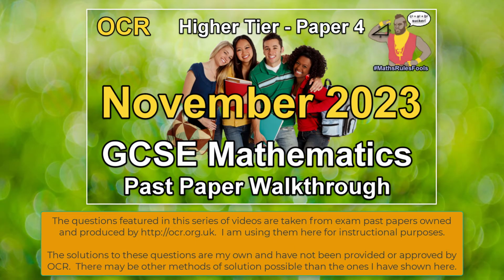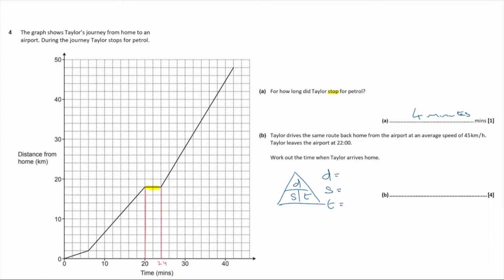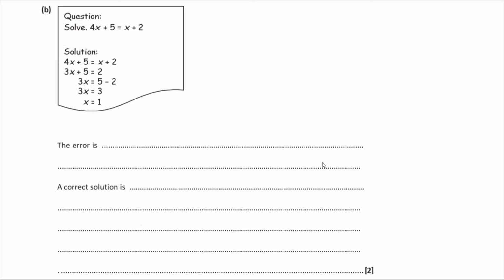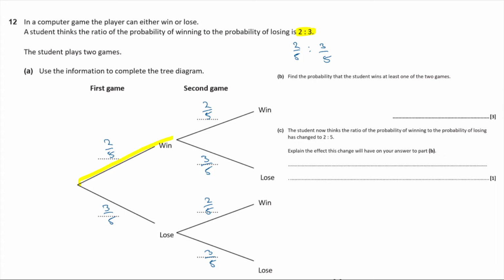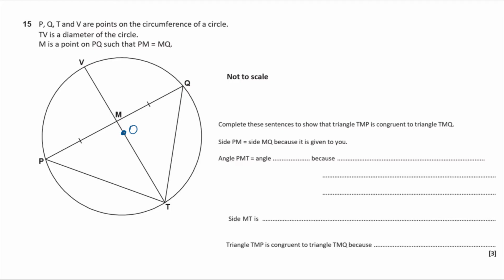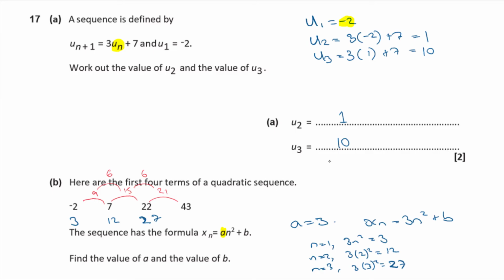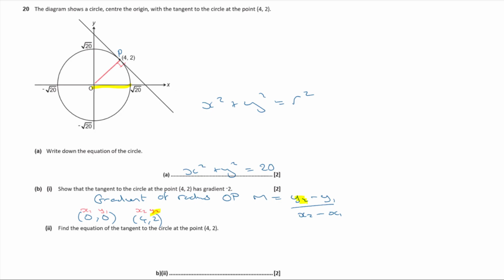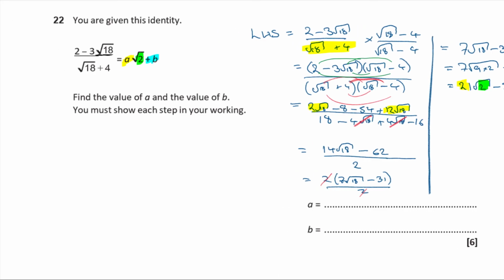GCSE Maths OCR November 2023 Paper 4 Higher Tier Walkthrough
A complete walk through of OCR GCSE Maths November 2023 Higher Tier - Paper 4 calculator.  Help revise for the J560 new specification 9-1 mathematics exams and your mock.  This walkthrough tutorial has full solutions to each question, so you can use it like a mark scheme.

0:00:00 - Intro
0:01:50 - Q 1 - Percentage change
0:04:12 - Q 2 - Number properties - factors and primes
0:06:14 - Q 3 - Constructing and interpreting pie charts
0:11:01 - Q 4 - Distance-time graphs
0:15:06 - Q 5 - Converting metric units
0:16:19 - Q 6 - Forming and solving simultaneus linear equations
0:21:03 - Q 7 - Finding integer solutions to linear inequalities
0:23:01 - Q 8 - Recognising graphs of direct and inverse proportion
0:23:54 - Q 9 - Factorising and solving quadratic equations
0:26:41 - Q10 - Area of compound shapes including rectangles and trapeziums
0:30:43 - Q11 - Sampling with lowest common multiple (LCM)
0:36:23 - Q12 - Probability Trees (independent probability)
0:40:16 - Q13 - Describing transformations (enlargement and reflection)
0:46:31 - Q14 - Histograms
0:49:46 - Q15 - Circle theorems with congruent triangles
0:54:01 - Q16 - Growth and decay
1:00:01 - Q17 - Iteration and nth term of a quadratic sequence
1:03:07 - Q18 - Factorising and solving quadratics with lead coefficient greater than 1
1:06:40 - Q19 - Bearings with non-right-angled trigonometry (cosine rule)
1:12:12 - Q20 - Equations of circles and straight lines (y=mx+c)
1:17:11 - Q21 - Laws of indices with fraction addition and subtraction
1:20:36 - Q22 - Rationalising denominators
1:27:38 - Outro